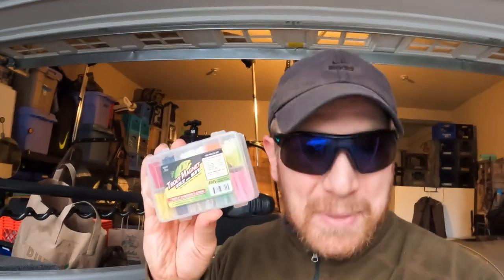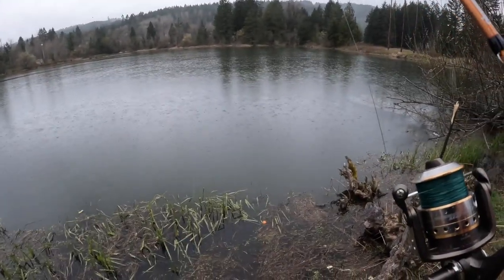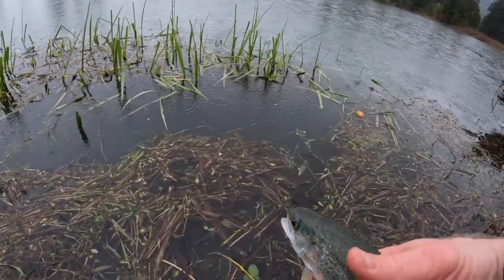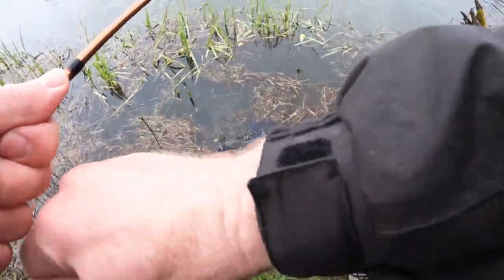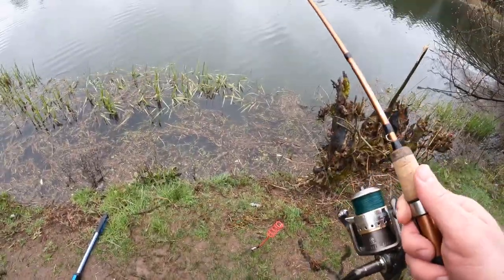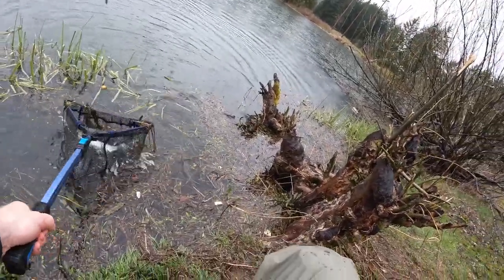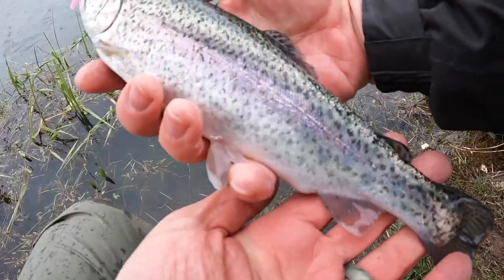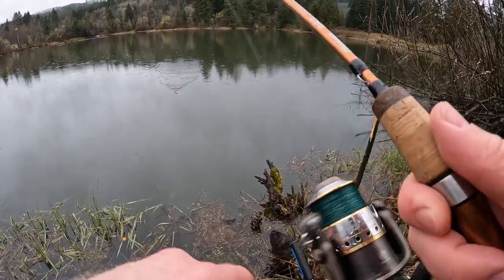TROUT MAGNET Stocked Trout Fishing (Bobbers Down!!)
On today's stocked trout fishing challenge, I head out for some spring trout fishing the with the 152-piece trout magnet kit. The trout magnet is one of my favorite trout fishing baits, and when fished under a bobber, can produce some epic bites and big trout.

152 piece Trout Magnet kit